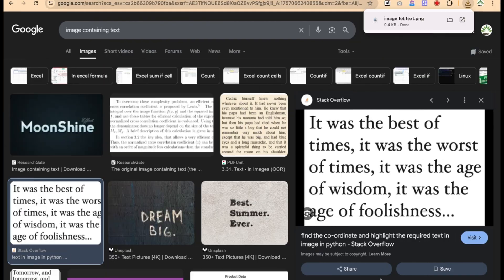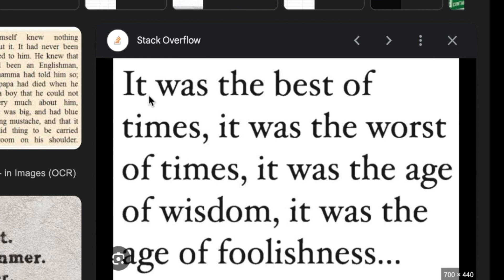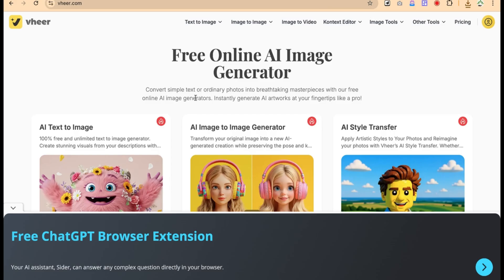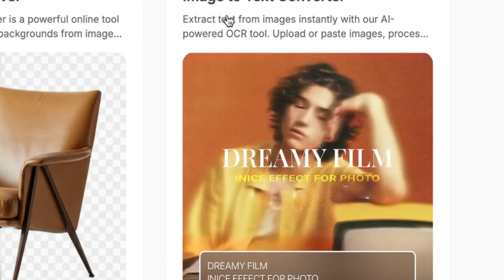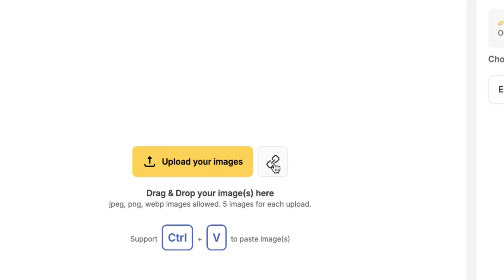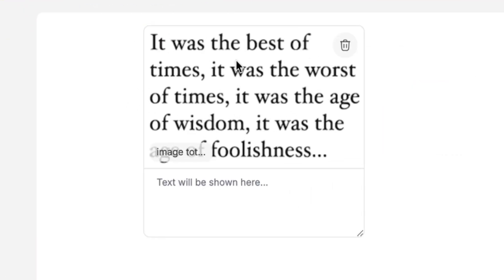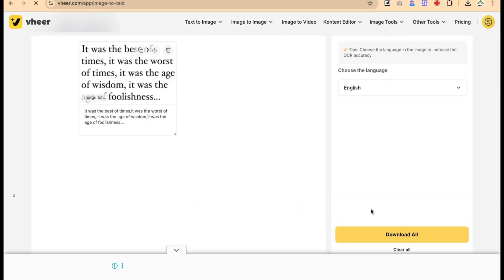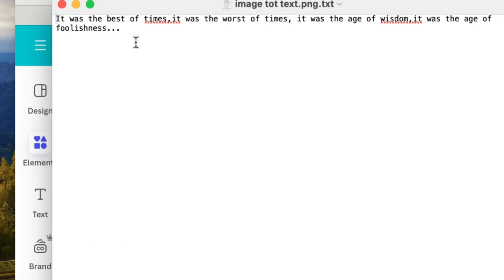Master Image-to-Text Conversion with Vheer AI for Free!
✅Master Image-to-Text Conversion with Vheer AI for Free! 👇👇@epicmentorship

💠Discover how to convert images to text for free using Vheer AI’s powerful OCR tool in this Epic Mentorship tutorial! We’ll guide you step-by-step to extract editable text from photos, scanned documents, or screenshots in seconds. Perfect for students, professionals, or creators, Vheer AI supports multiple languages and formats like JPG and PNG, with no registration needed. Save time and boost productivity with this easy, watermark-free solution. 📷✍️